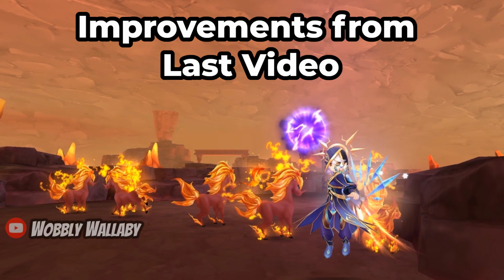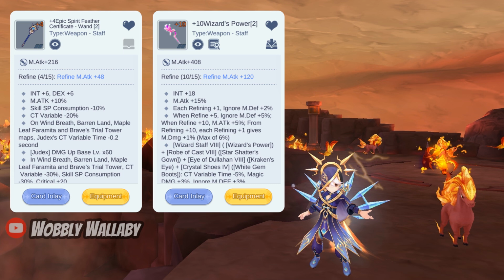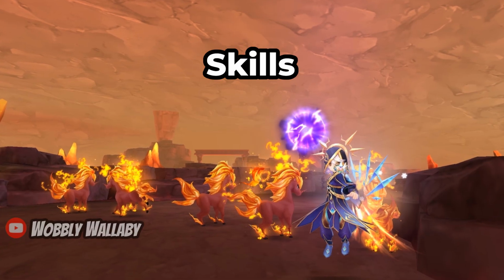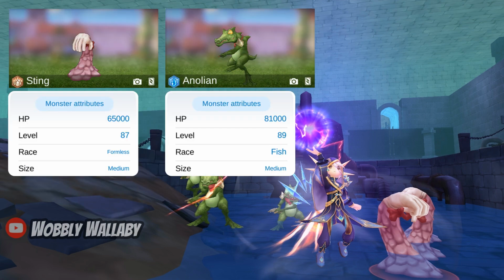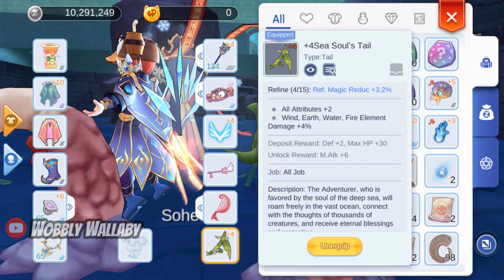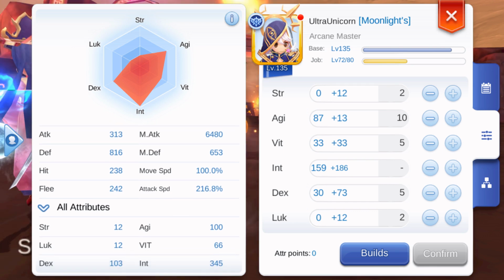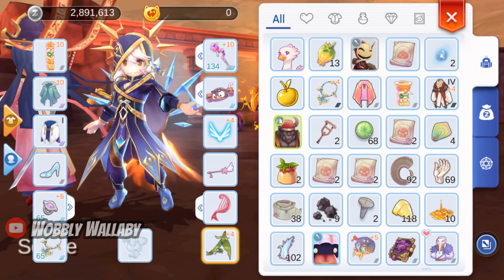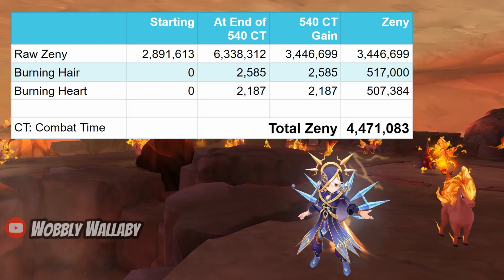How New F2P Arcane Master’s Farming Improved by Ancient Equipment | Guide | Ragnarok Mobile 2.0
The release of Comodo in episode 9 helped improve farming for new Arcane Masters, since they now have ancient equipment, combined combat time, and new gear to use. In part two of my new F2P Arcane Master, I show how it helped me farm in the very popular Magma Dungeon 1F spot.

This spot is popular, but in the past, it was really hard to one shot things since nothing was weak to wind. I had tried before ancient equipment came out and was struggling to do so. I show you how I got past this hurdle without spending a ton of zeny on gear.

Timestamps:
00:00 Introduction
00:45 Handbook deposits (to show it’s a new account)
01:02 Improvements from last video (armor and cards)
04:36 Skills
05:34 Build: Guild buffs
05:58 Build: Aesir monument
06:08 Farming spots and results